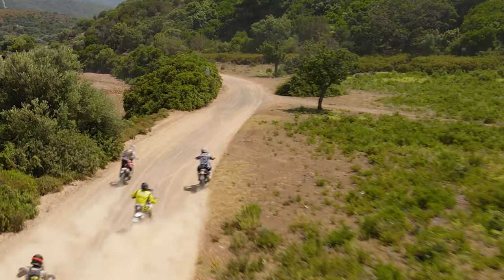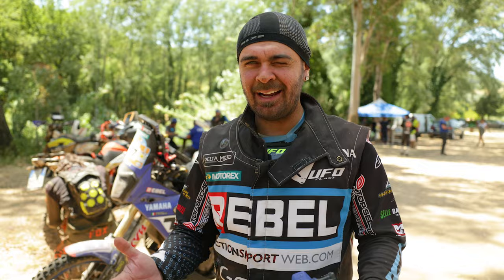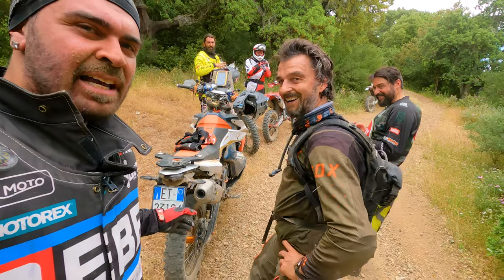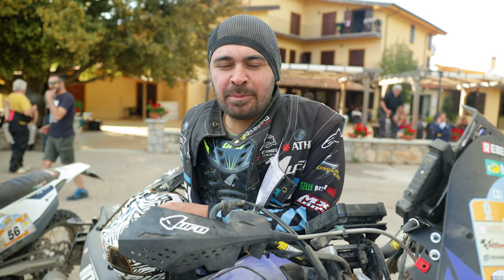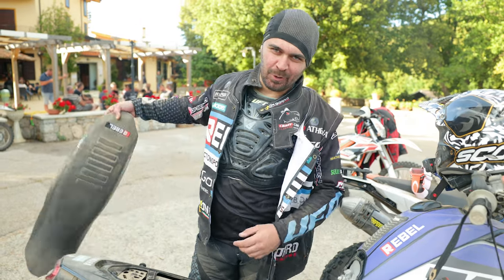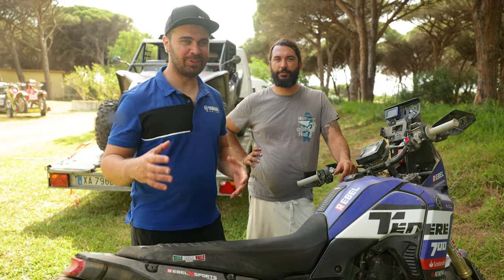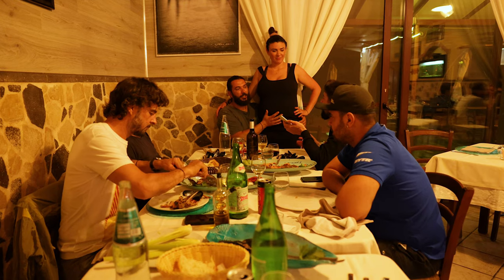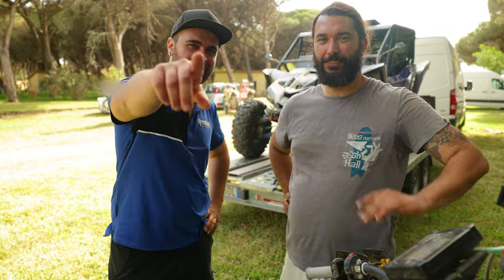LEGEND RALLY of Sardinia 2021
Once again we went to the 2021 edition of the Bike Village Rally Legend of Sardinia. This time I decided to go with the Adventure Bike (Yamaha Ténéré 700) and it was definitely the perfect choice as I loved having a bit of a challenge against the smaller enduro bikes. The Rally was such a success that another edition will take place in October 2021.

Wonderful tracks, amazing landscapes, perfect organization made this another memorable Rally open to any rider from any part of the world.

Filmed with: Canon R6, GoPro Hero 9, Insta 360, DJI Mavic Air
Edited in: Premiere Pro
Editor: Giacomo Lucchese